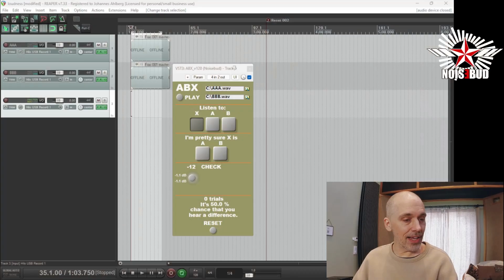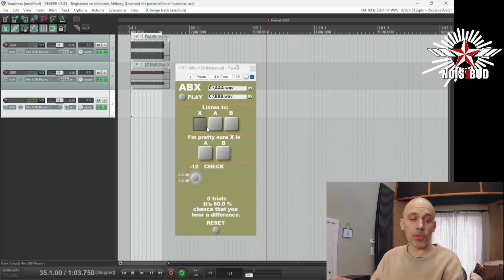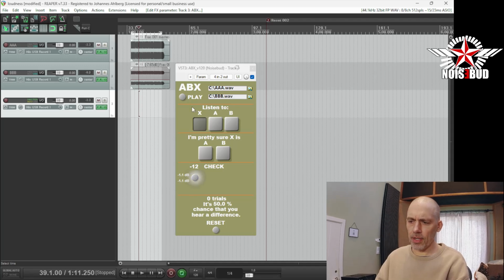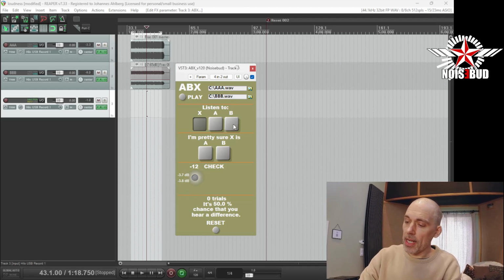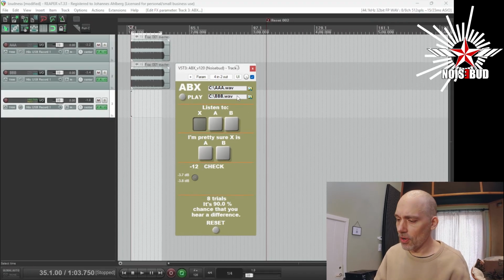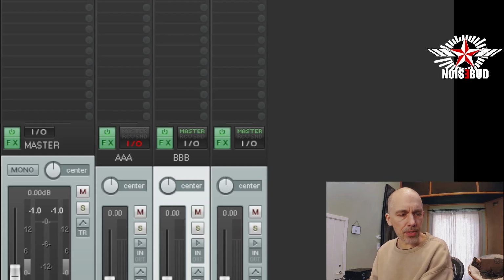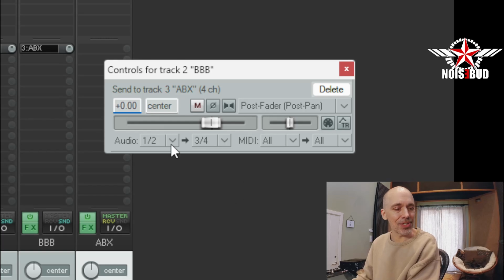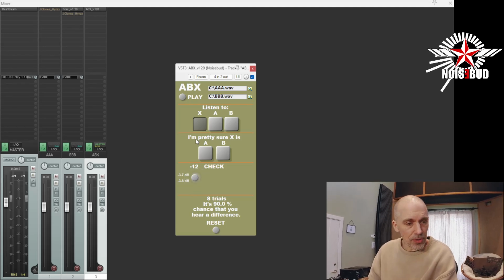Noisebud ABX v1.20 - Added Loudness Match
Noisebud ABX is a free VST3 plugin for unbiased, scientific audio comparisons. Perfect for mastering engineers, producers, and audiophiles, it helps you objectively test if you can hear differences between two audio versions. Its straightforward interface supports reliable ABX testing, ensuring accurate, placebo-free results.